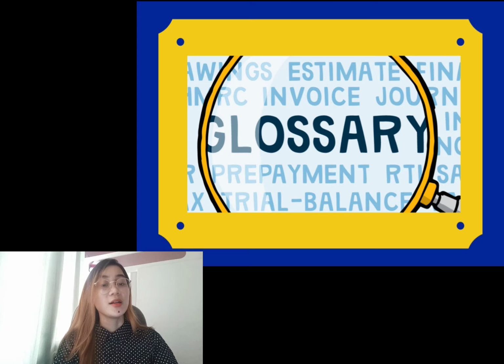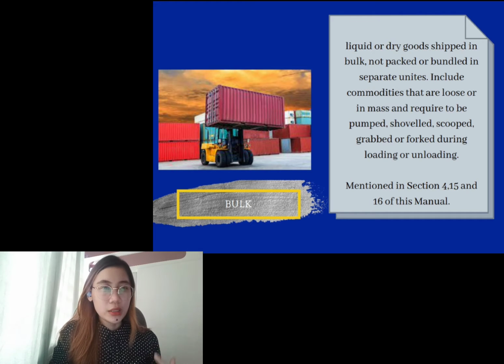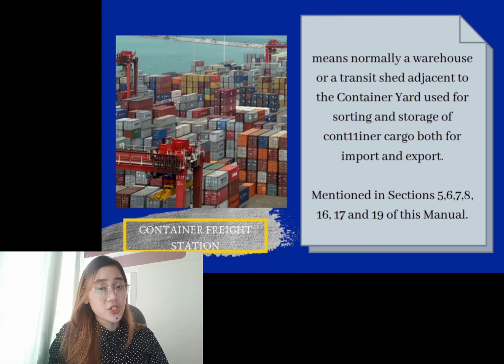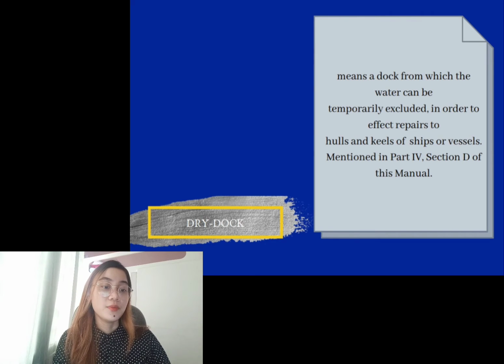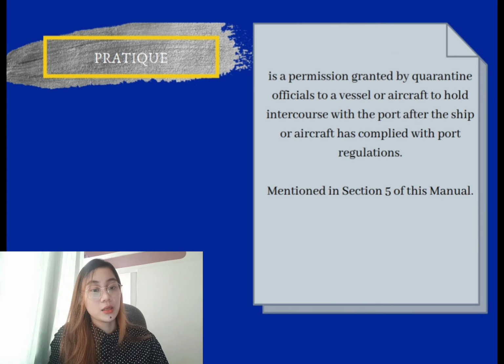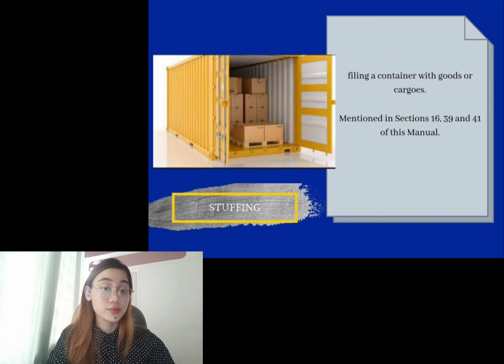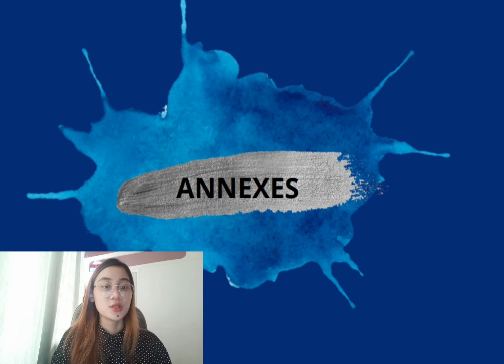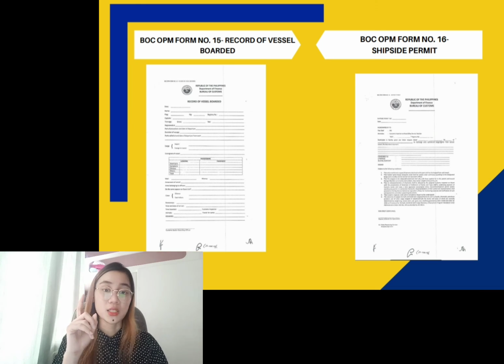CM NO. 22- 2010 (GLOSSARY OF TERMS AND ANNEXES)